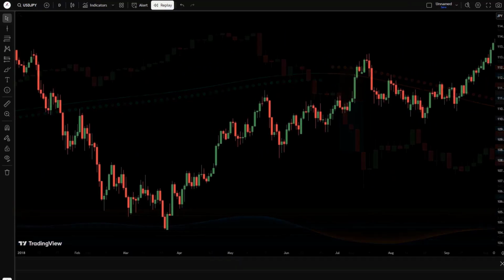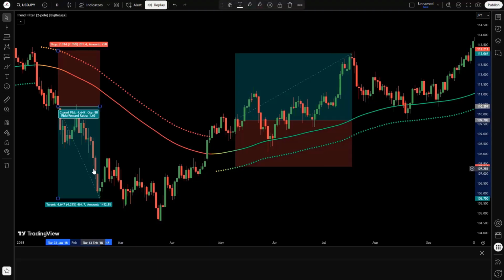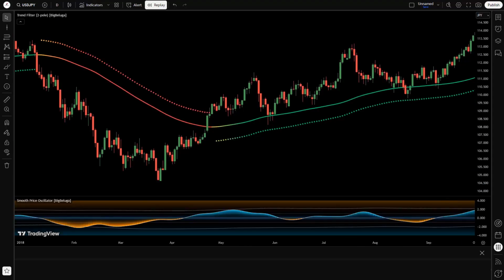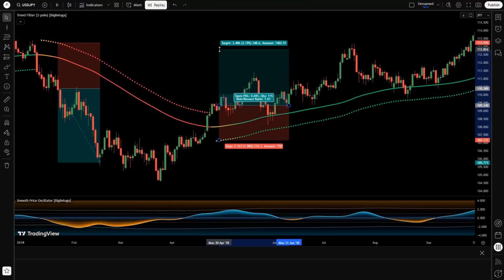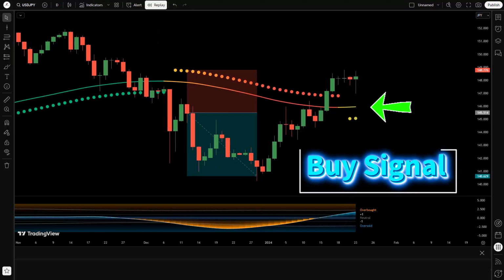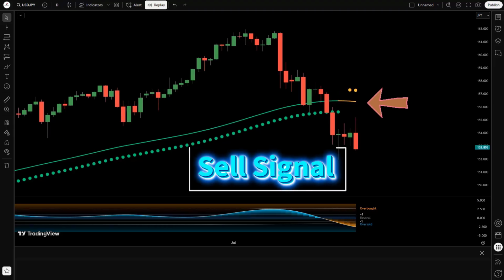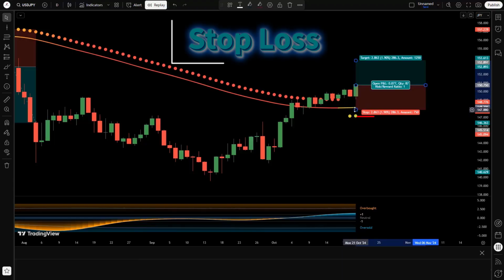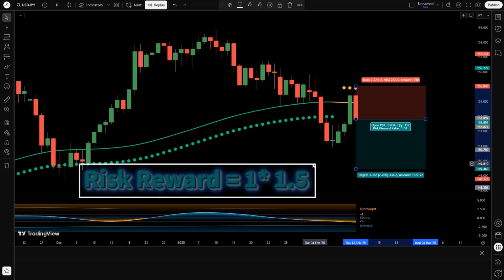100 INDICATORS IN ONE! The Best Buy Sell Indicator on TradingView No Fake Signals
This ADVANCED TradingView Indicator Predicts the Future Price Action!

In this video, we’ll walk you through :   Predicts the Future Price Action
Best Broker, check here:
Best brokers:-

Risk Warning
In this video topic:---   Forex Tradig
Stock Trading
Gap-O-Matic Indicator
Perfect Buy Sell Signals
TradingView,PERFECT BuySell Signals
TradingView Indicator,day trading
live trading,tradingview tutorial
tradingview indicators
best tradingview indicators
tradingview setup,forex
tradingview strategy
price action
scalping
best tradingview indicator for scalping
stocks,forex trading
best technical trading strategy
best tradingview indicators trading teacher
mastering simple day trading methods
tradingview tutorial for beginners
best time to buy and sell stock 2
best timeframes for trading
pocket option trading tips
low risk crypto trading strategy
market analysis for p2p traders
scalping day trading strategy desi trader
the only trading strategy
trading strategy nicolaicoder

us30,technical indicators
Crypto,AAPL
stock to forex
Ehlers stochastic cg oscillator
trading